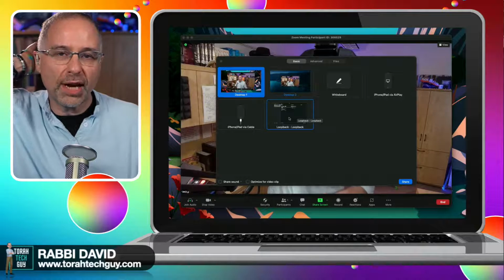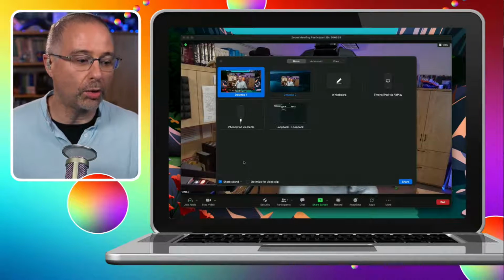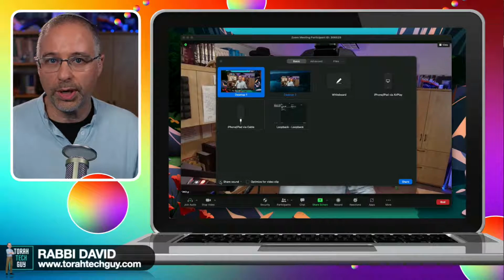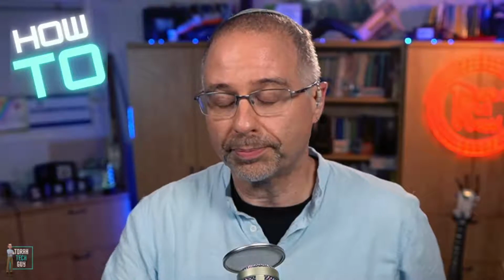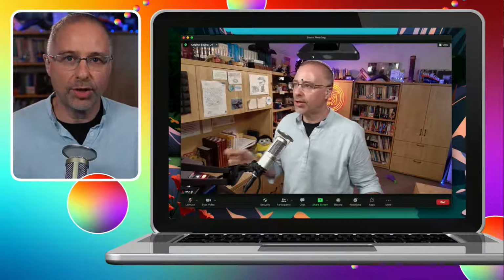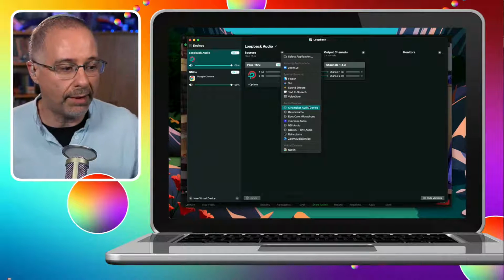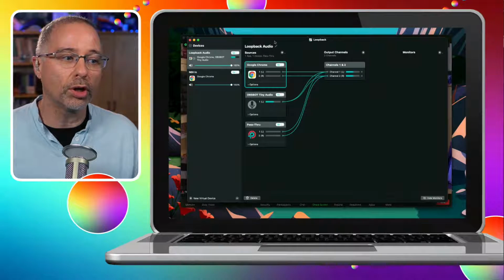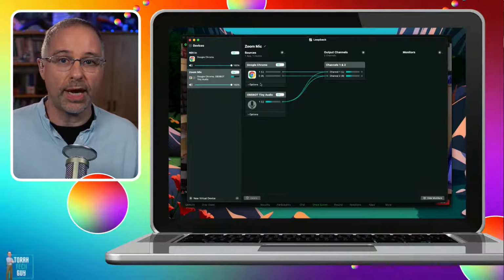How to Share Audio in Zoom - Three Ways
Sharing audio in Zoom is a great way to set the mood, provide background music, and more. This week we're going learn three ways to share audio in Zoom.